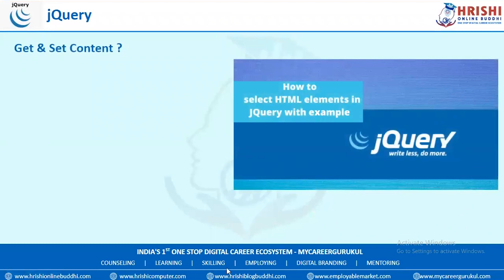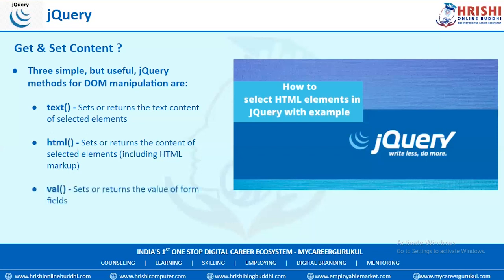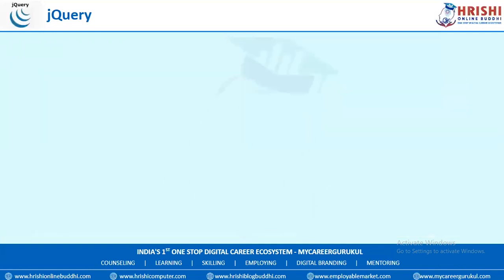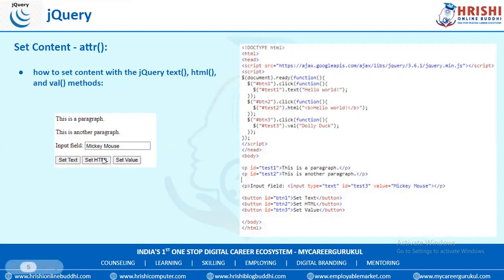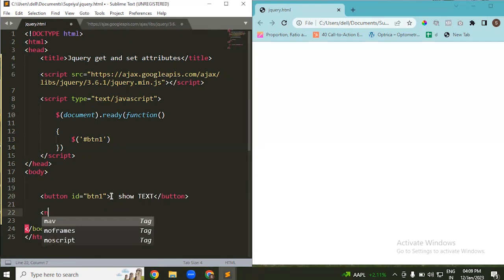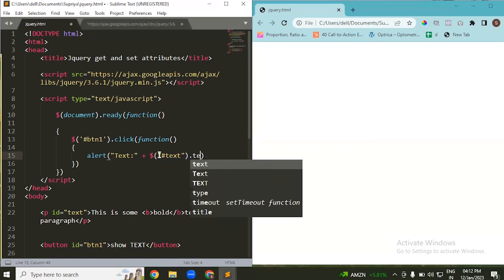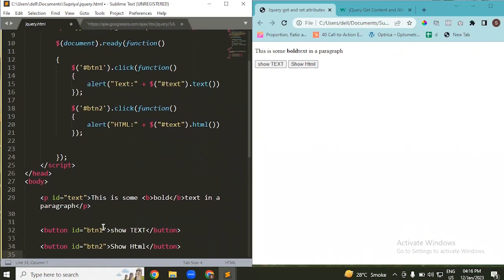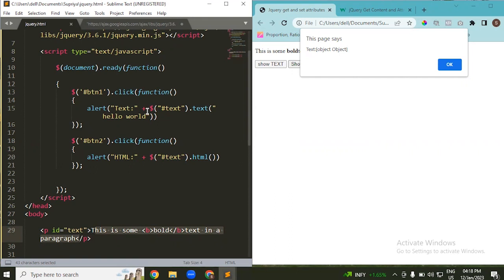What is Set and Get the Attribute in jQuery? | chapter 4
Welcome to this tutorial on jQuery's set and get attribute methods, where we'll be discussing the concepts of getting and setting content attributes in HTML elements.
In this tutorial, We will learn jquery set attribute values. We set attribute value using the jquery use attribute method. also, We'll explore what is get and set attributes. So if you're looking to grow your skills in jQuery to the next level, or simply want to learn more about manipulating content attributes using jQuery, then this video is definitely for you!

learn jquery
jQuery
jquery set attribute and value
set attribute value jquery
jquery add attribute and set value
jquery set value by attribute#1
jquery set button attribute value
jquery select element with multiple attributes
jquery tutorial
jquery tutorial for beginners
jquery select element by multiple attribute value
jquery select elements by attribute name#1
jquery select element by attribute
jquery crash course
jquery tutorial complete